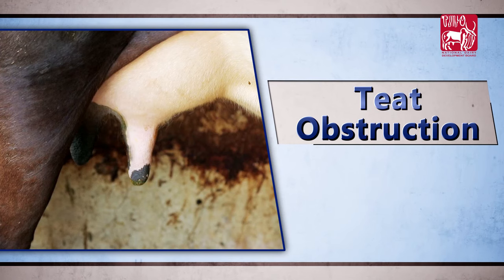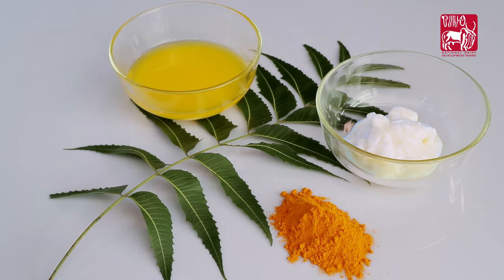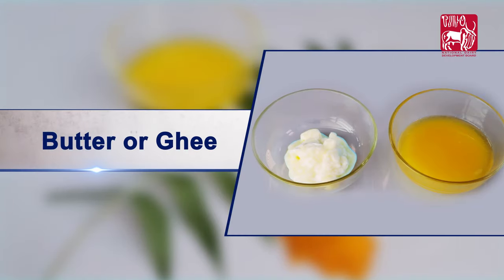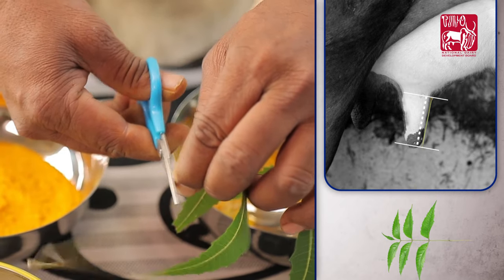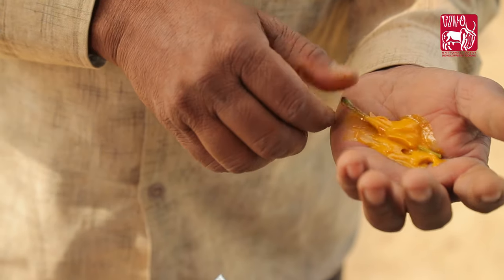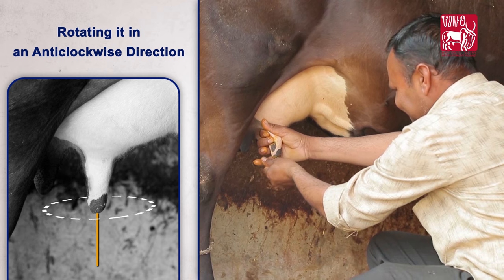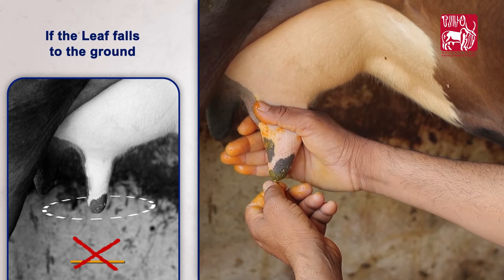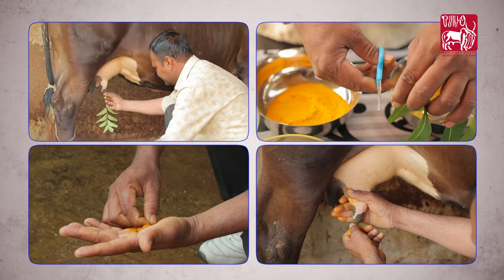Ethno-veterinary formulation for Teat Obstruction (English)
Blockage in teat canal of an udder causes difficulty in milking out from that udder. It may cause the udder to dry up or mastitis due to milk retention. This video shows an effective ethno-veterinary formulation for field use.